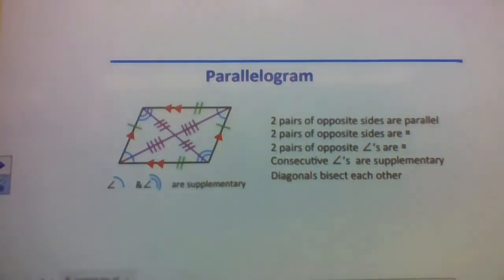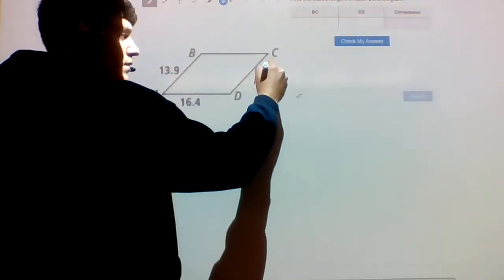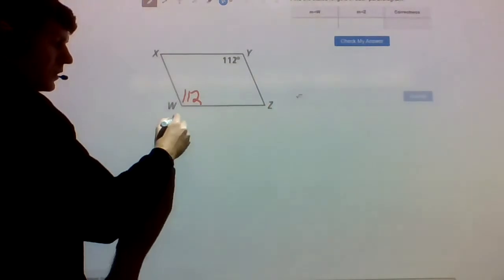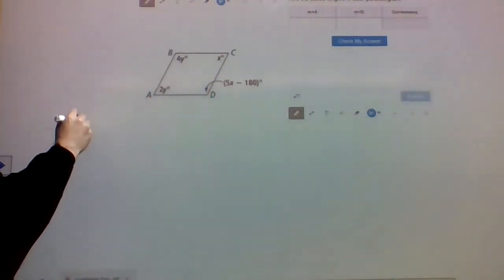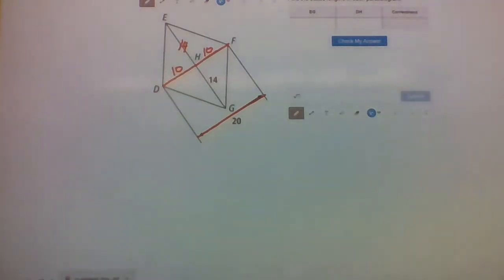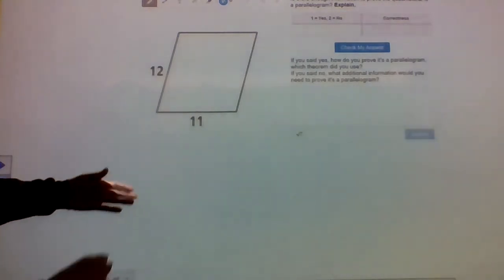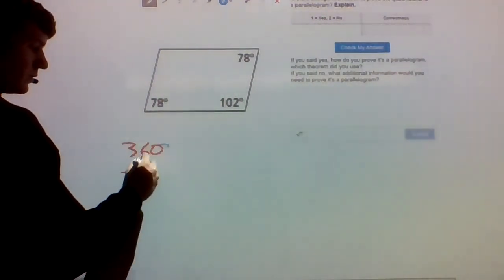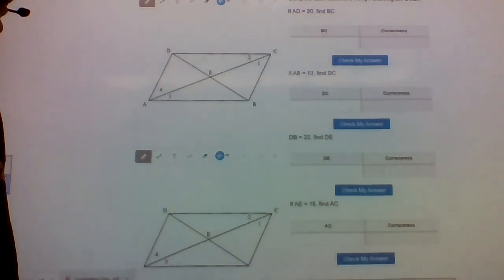S2 Final Review Parallelograms